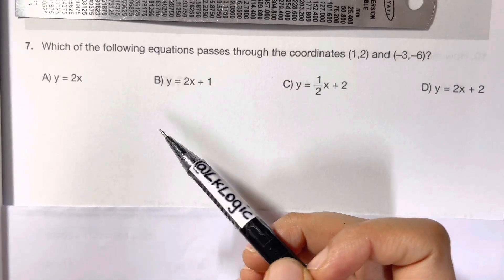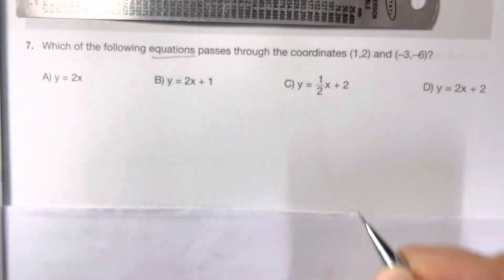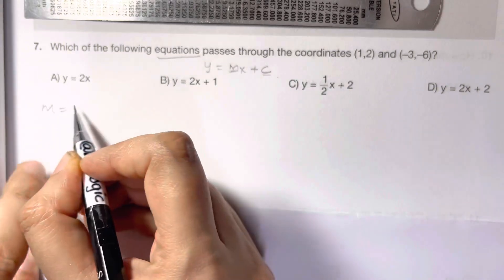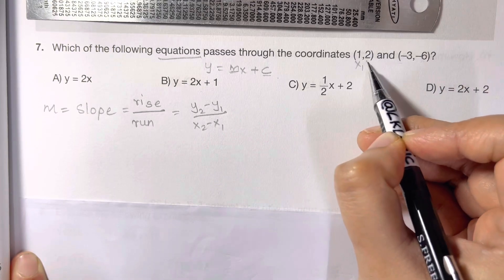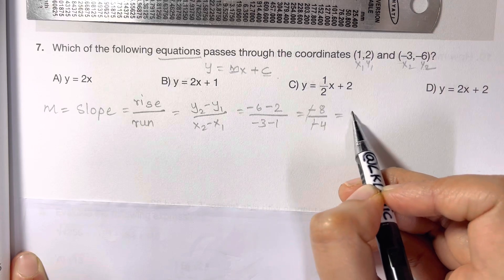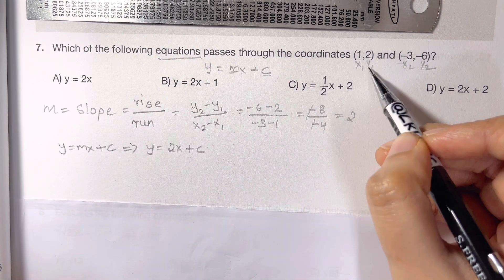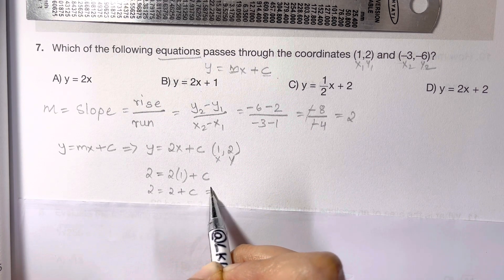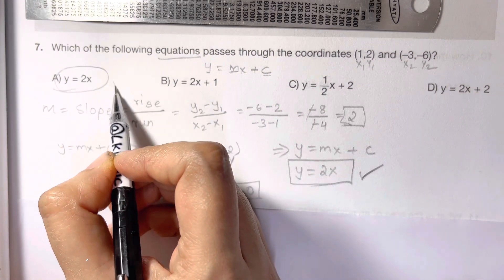How to find the Equation of a line given two points | Math Olympiad Question